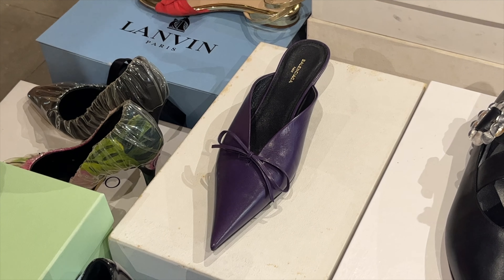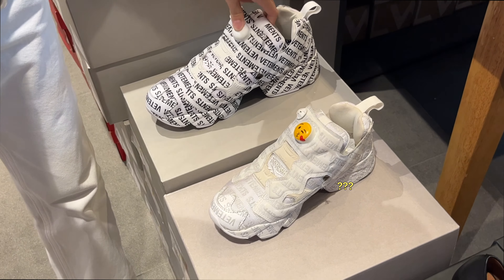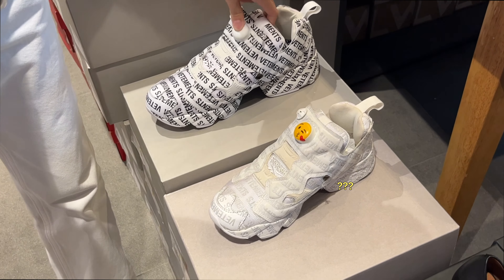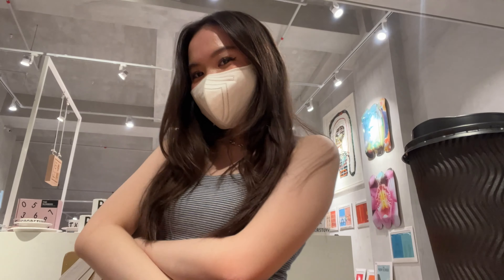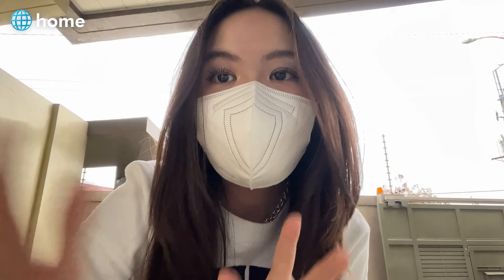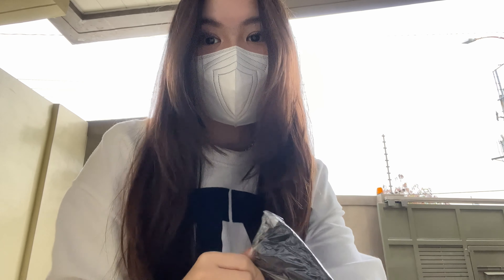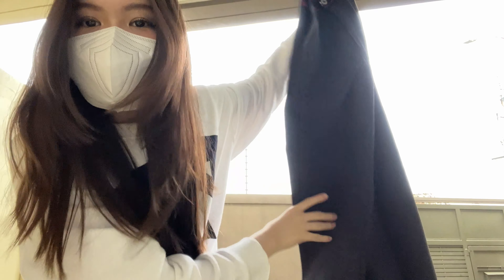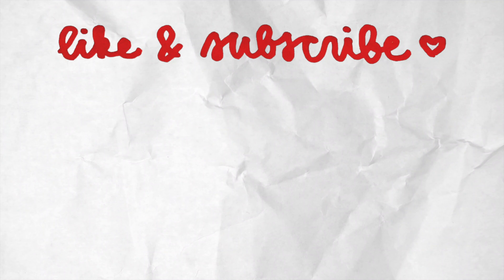THRIFT + GO VINTAGE SHOPPING WITH ME (Philippines) | Alyssa Lyanne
THRIFT + GO VINTAGE SHOPPING WITH ME (Philippines)

-- in this video, i take you with me as i go thrifting at a *real* ukay ukay store for the first time EVER. yes, up until this day i've never been to an ukay ukay HAHAHA. please leave ur best thrift tips for the next time i go thrifting 😔 + pray 2 the thrift gods 4 me

as promised, here are my go to ig thrift / vintage stores:
-- these stores sell cool things at reasonable prices, go support em !

places visited in this vlog:
panco cafe (legazpi village)
makati central square / makati cinema square (chino roces)
it's vintage vintage (salcedo)
tropa store (legazpi village)
archives (legazpi village)
xception (legazpi village)
dean and deluca (eton tower)

in this video: thrifting vlog, ukay ukay vlog, thrift with me, thrift with me philippines, thrifting manila, makati central square, ukay haul, vintage shopping manila, thrift haul philippines, how to thrift like a pro, thrift vlog, makati square, its vintage, makati, salcedo, thrift with me philippines 2022, thrift vlog 2022, thrift manila, vintage haul, mystery thrift bundle, ukay